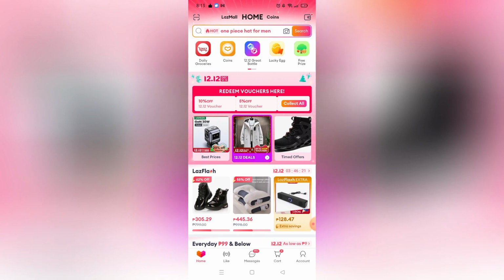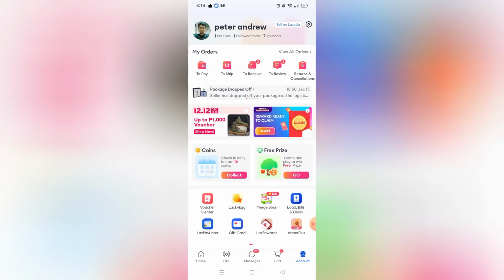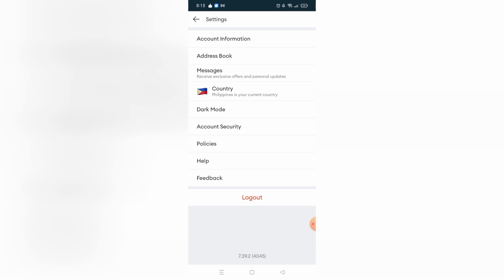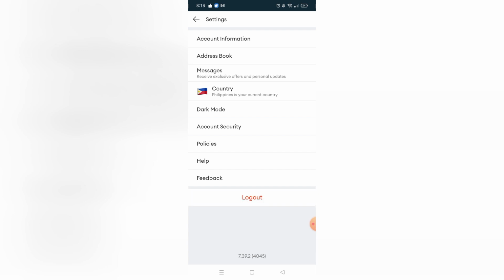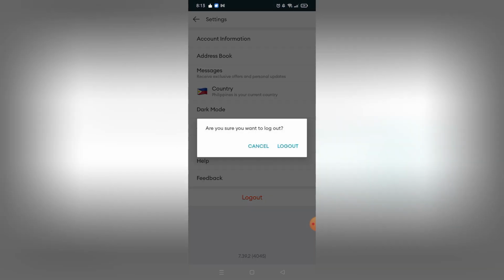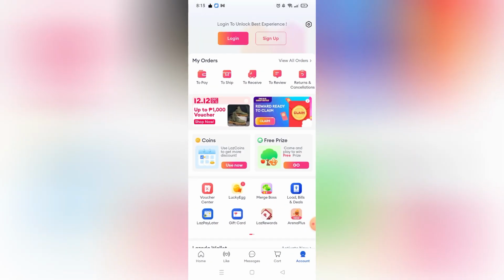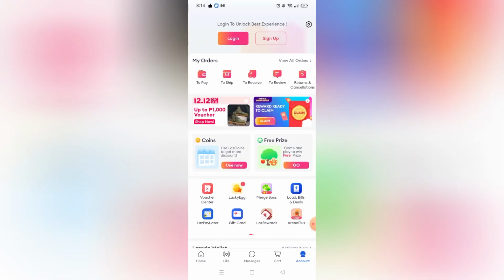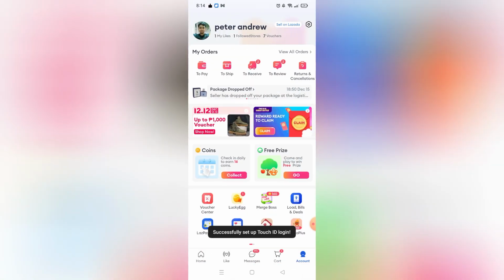How to Logout on Lazada Account (2026) Easy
In this video, we have shown How to Logout on Lazada Account / log out lazada account from other devices